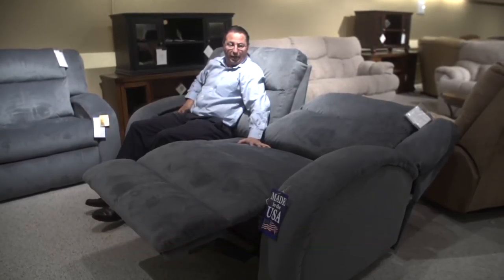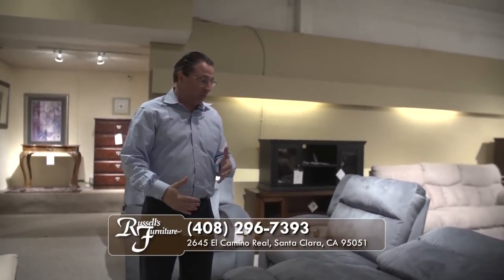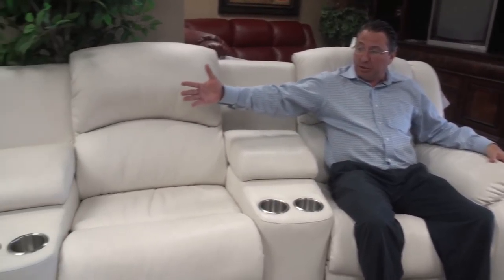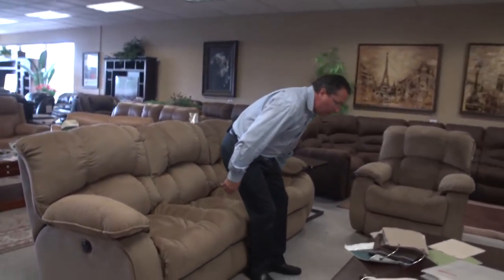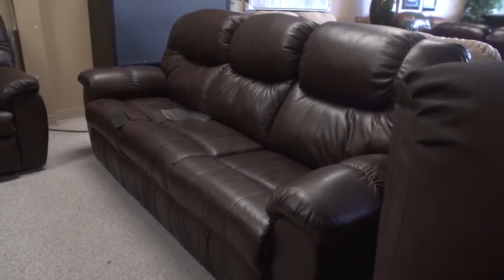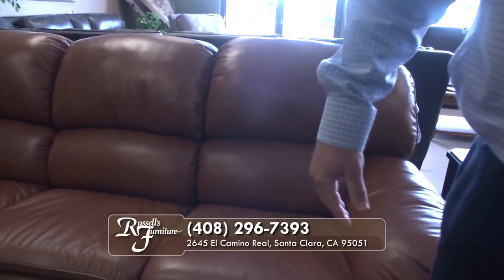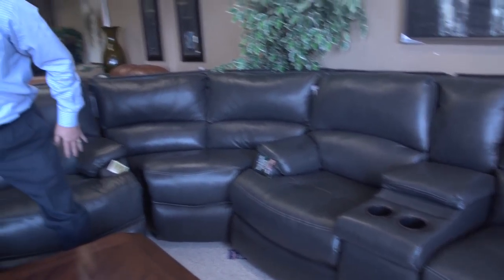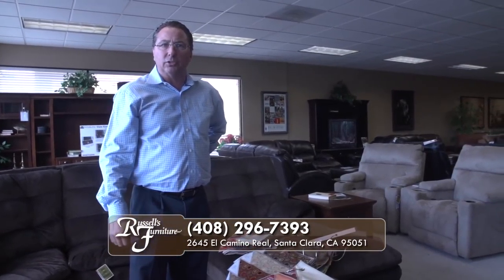Russell's Fine Furniture - Reclining Furniture, Made in America/Mexico - May 2013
Russell's Fine Furniture Clearance Hot Buys, Great Buys, Limited Quantity on most items!